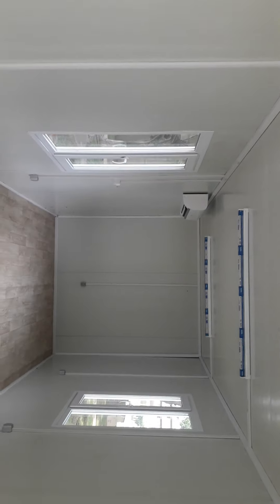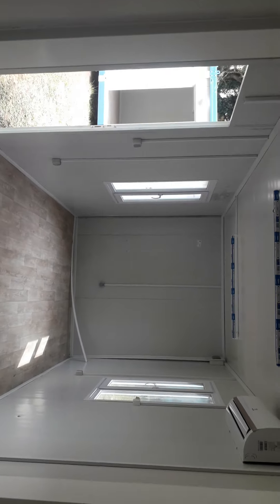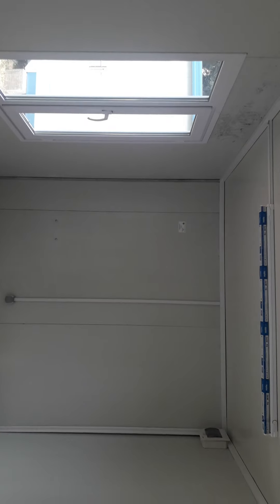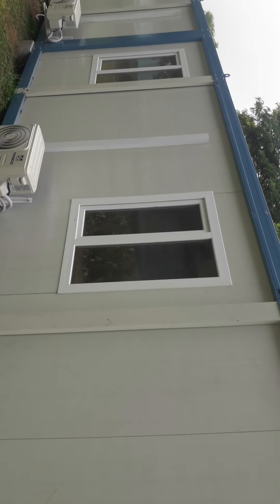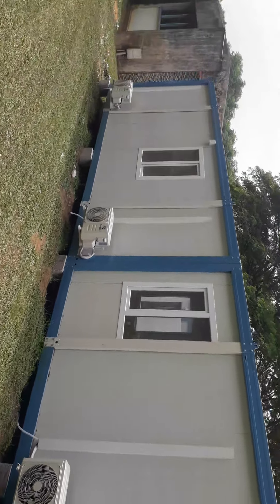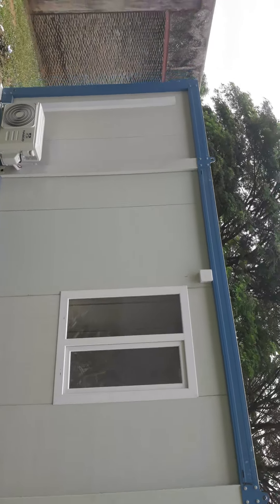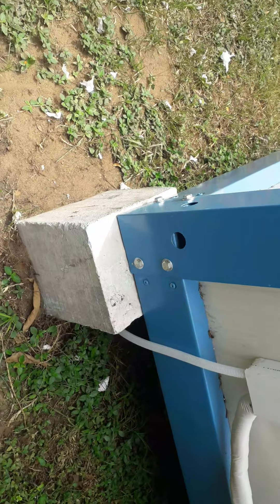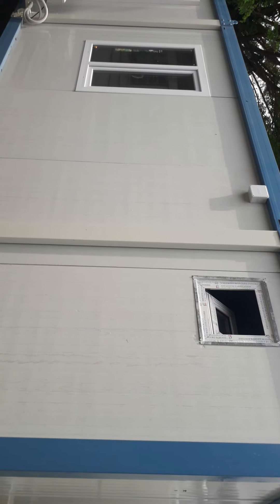Triumph_Services_Africa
Construction de bureaux, salle de réunion et toilette
Un vrai régal
Bravo a tous nos techniciens